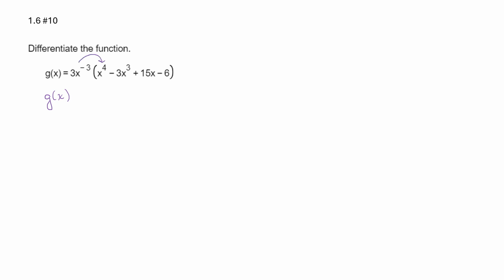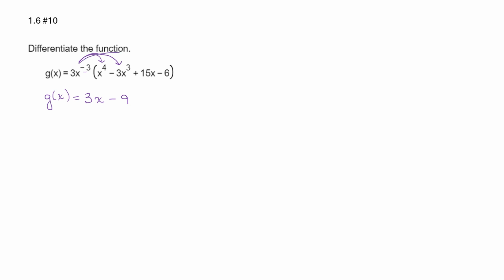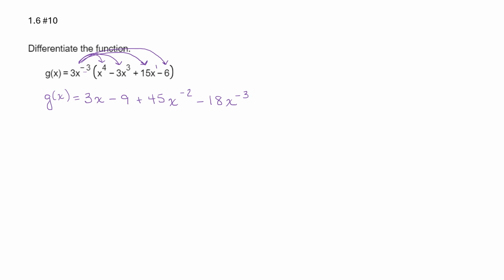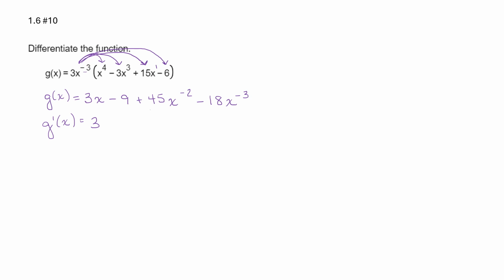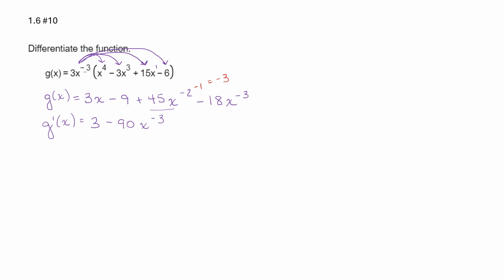Math 130 1.6 No. 10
Let me help! Come watch some free lectures and start your way to an A in your math class!